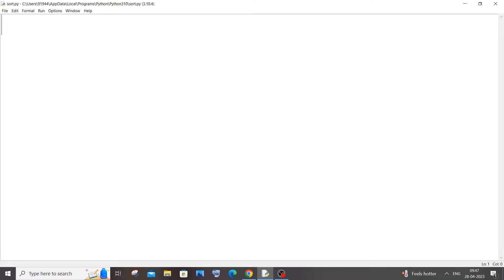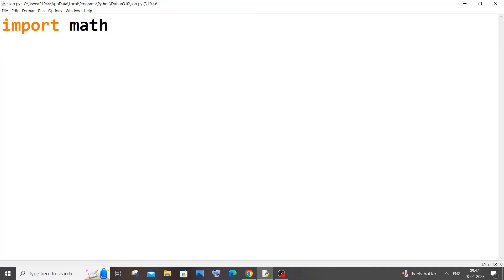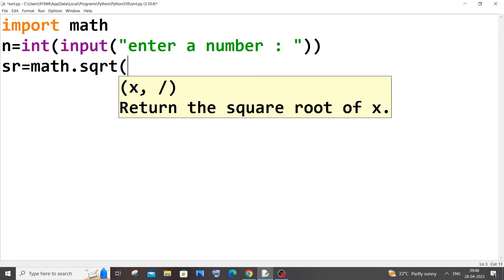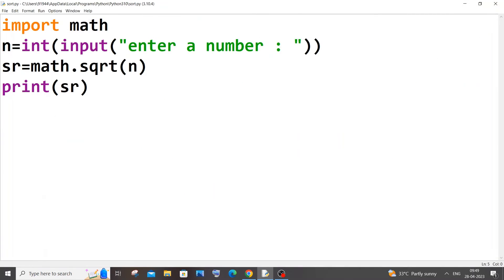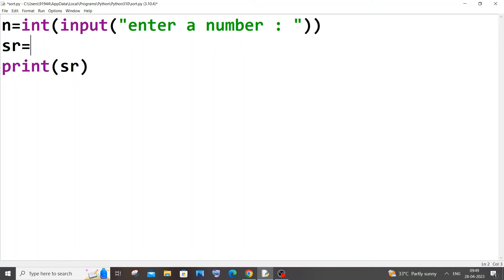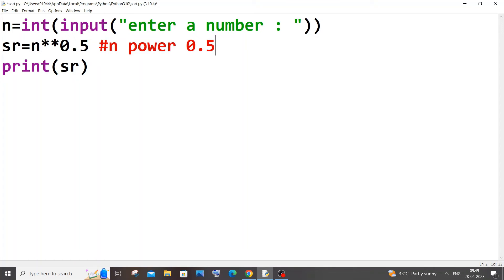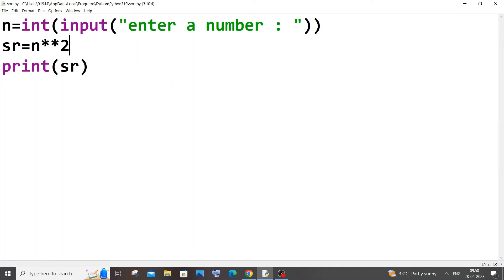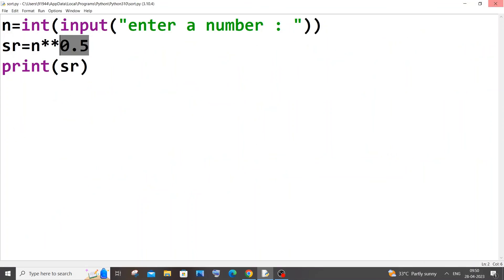Python program to find the square root of a given number in 2 ways tutorial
How to write and calculate the square root of a given number in python tutorial is shown